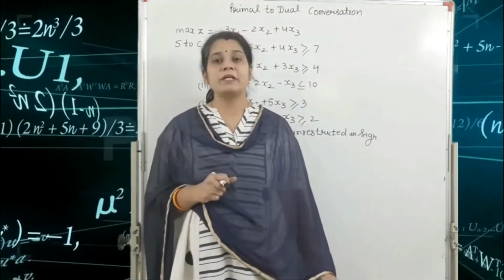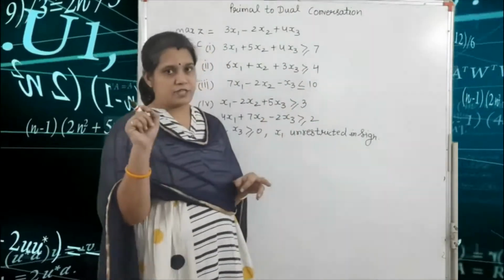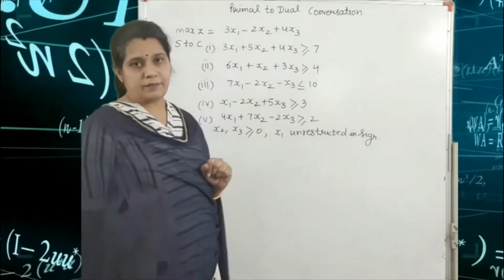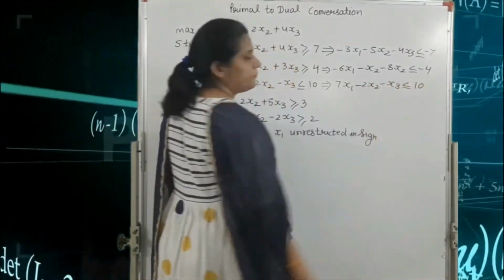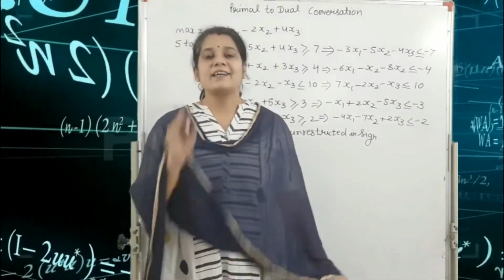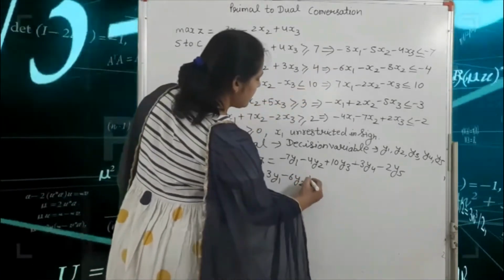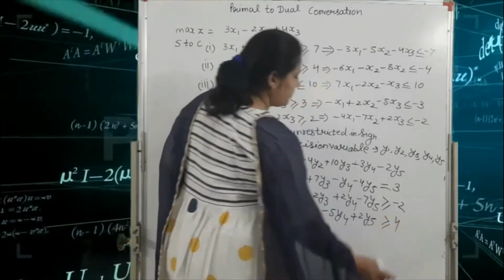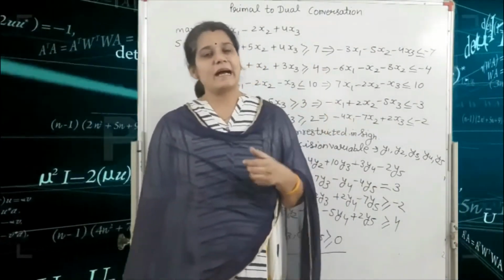Lec-15_Primal and Dual | Operation Research | ICT Engineering